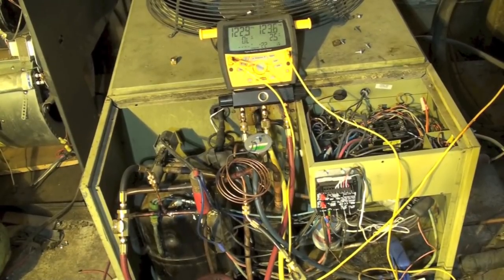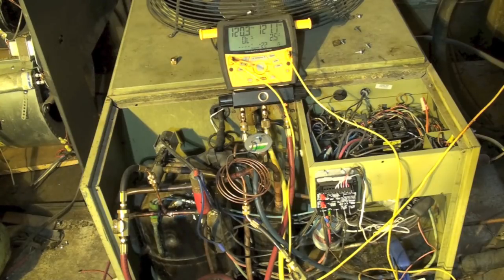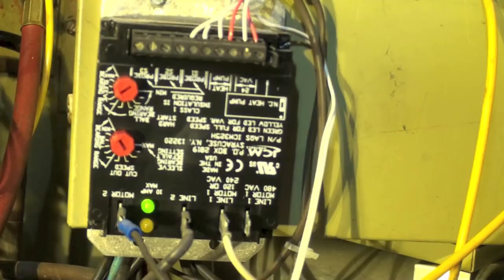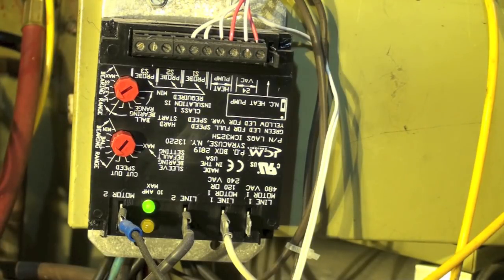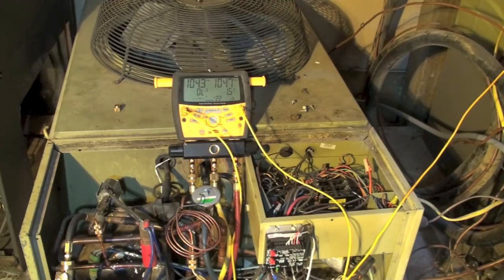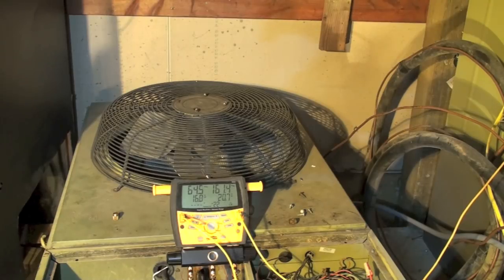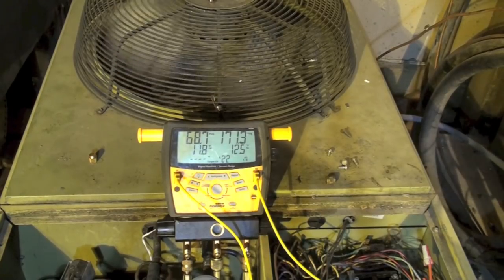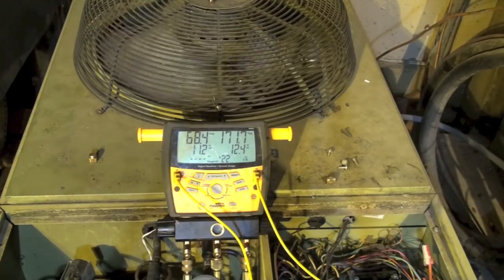Low ambient fan control for the air conditioner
This one covers the fan speed control used to keep head pressure up in low outdoor ambient conditions.  This video is part of the heating and cooling series of training videos made to accompany my websites to pass on what I have learned in many years of service and repair. If you have suggestions or comments they are welcome.